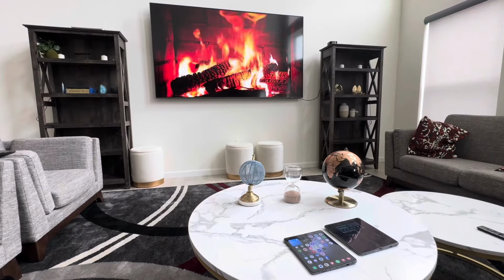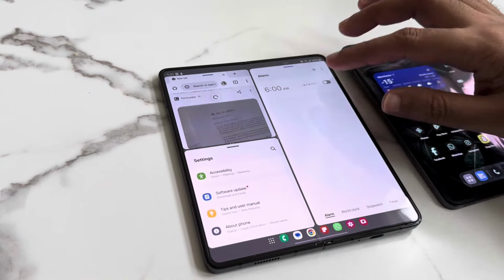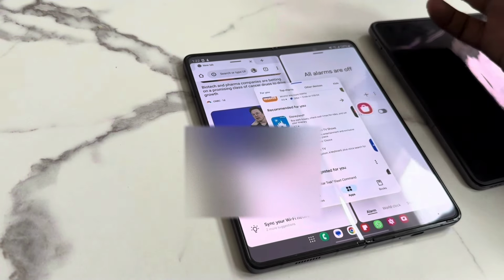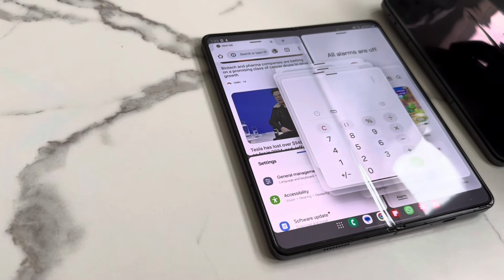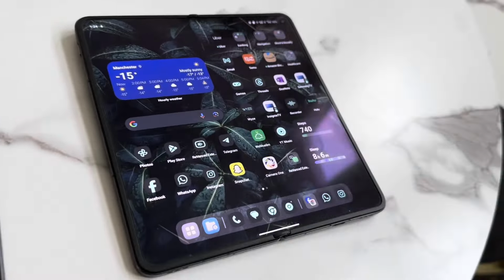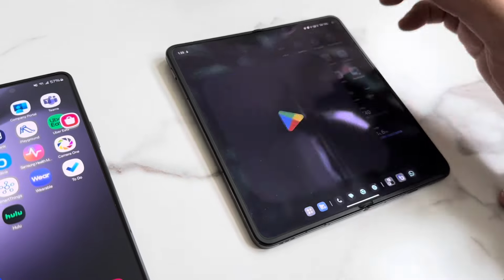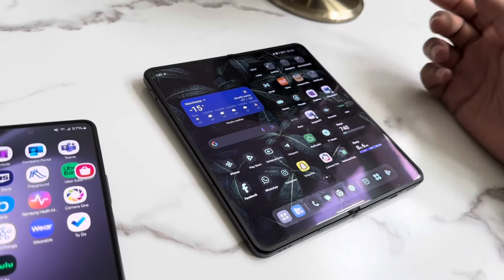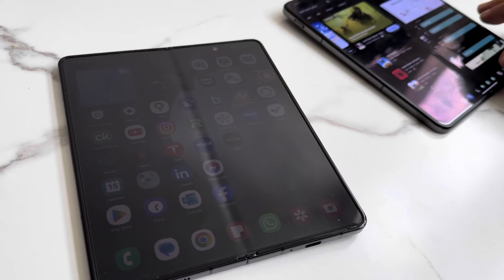Oneplus Open vs Z Fold 5 multitasking. Who’s better?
Casual comparison of the multitasking experience between the Oneplus Open and the z Fold 5